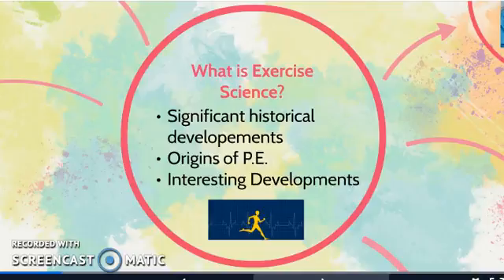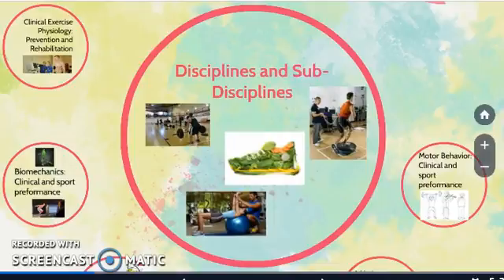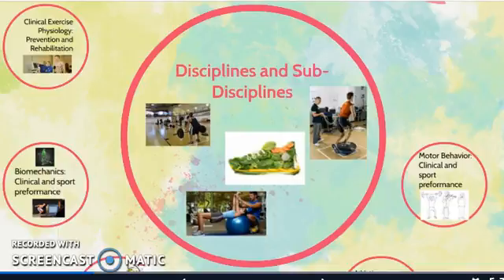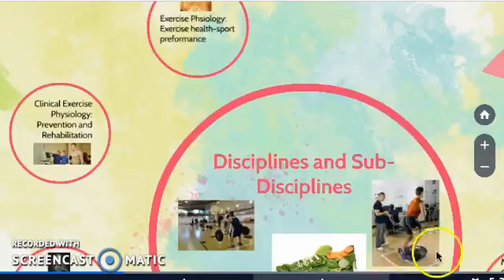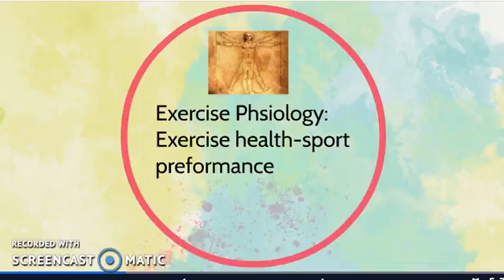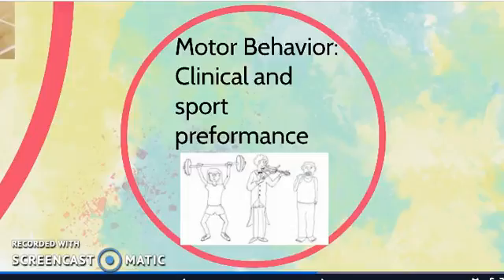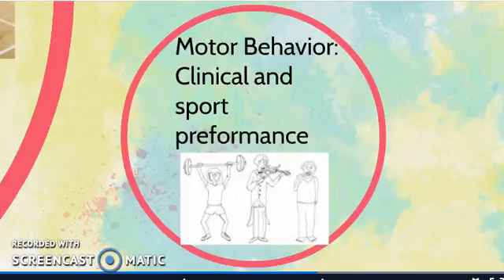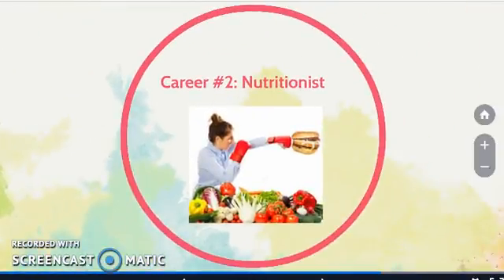Kinesiology Final Exam Presentation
Sabrina Winkler's final exam project for Kins 205 course.